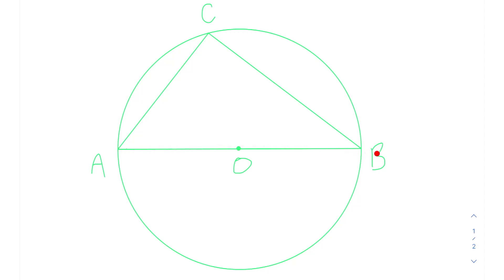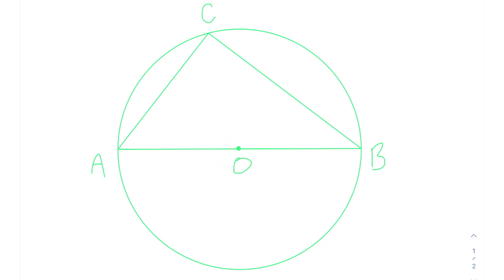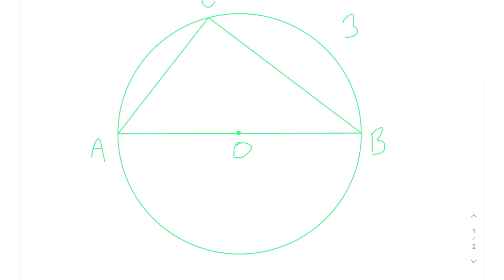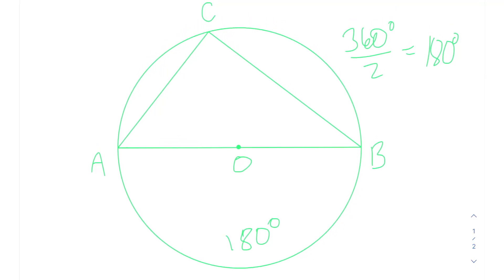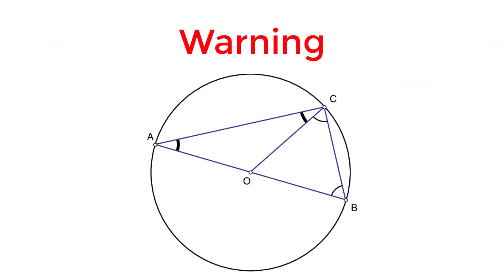Angle Inscribed in a Semicircle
This video is all about angles inscribed in semicircles and proves that an angle inscribed in a semicircle is 90 degrees.